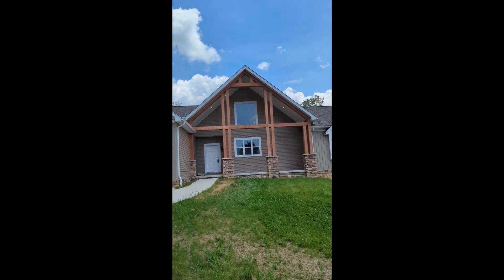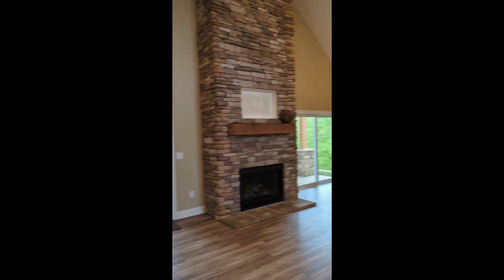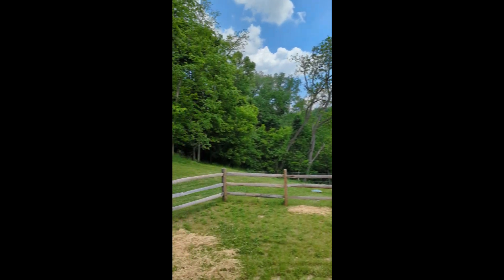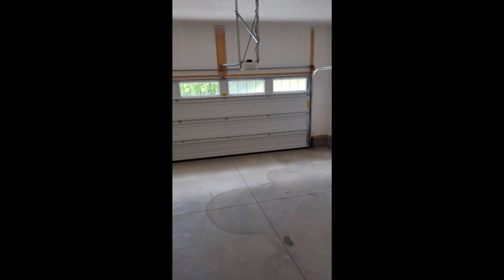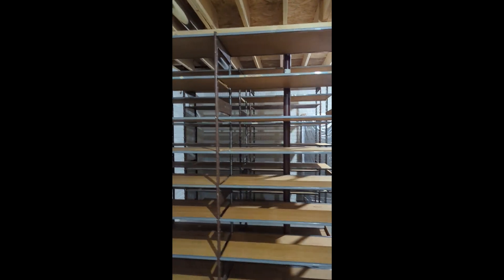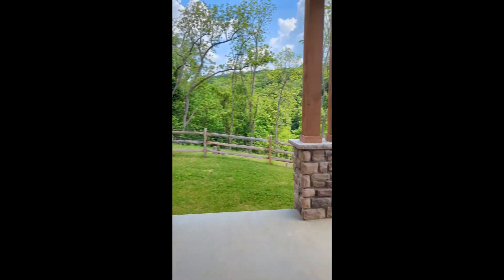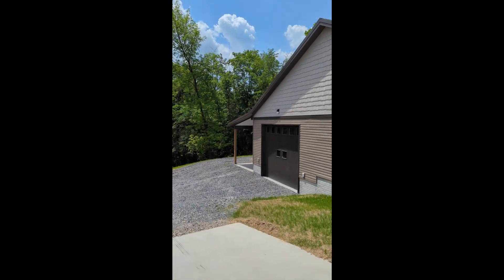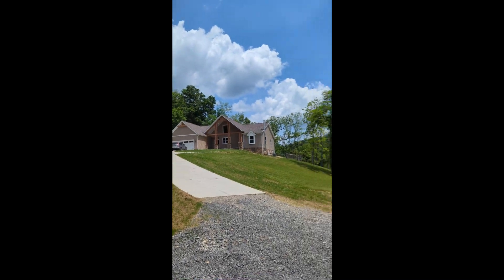🏘️Tour with us at 3520 Dallas Pike Triadelphia, WV!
This stunning, brand-new property, just 5 minutes from the interstate, features a modern home surrounded by lush greenery. The main house boasts an open floor plan with high ceilings, a large stone fireplace, and expansive windows offering serene wooded views. The sleek kitchen, bright bedrooms, and well-designed bathroom enhance its appeal. A spacious oversized workshop (48x48ft) provides ample storage and parking. Outdoor areas are meticulously maintained, blending grassy fields with wooded sections. The huge, high-quality outdoor shop and extensive basement storage add convenience. This private retreat perfectly balances modern amenities with natural beauty.

📞Call any of the agents on the Connors Team for a private tour! 📞

Harvey Goodman Realtor®
John Sambuco, Broker